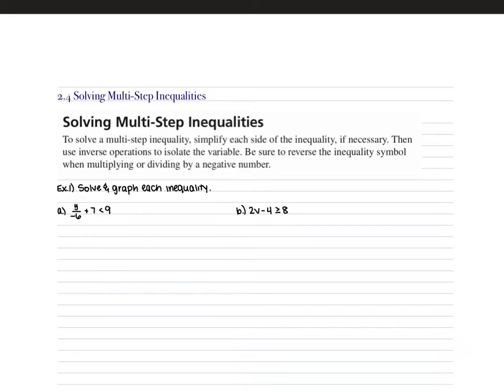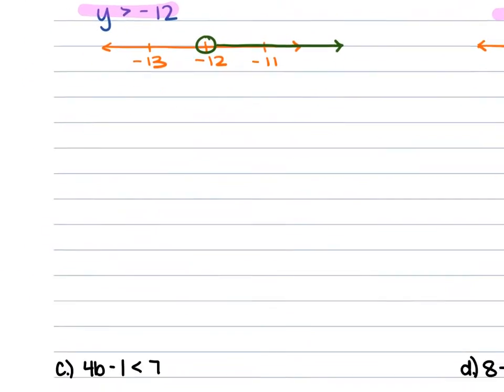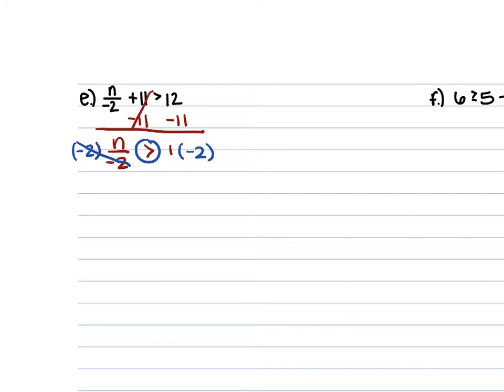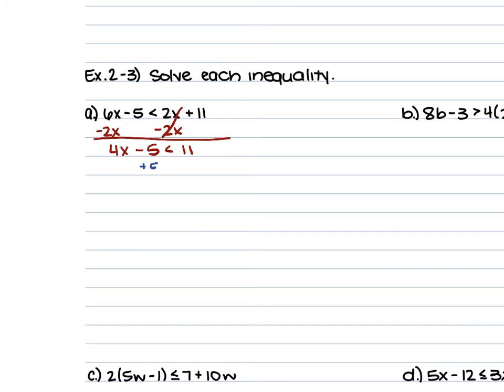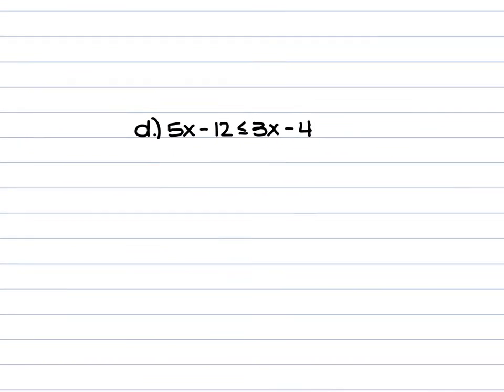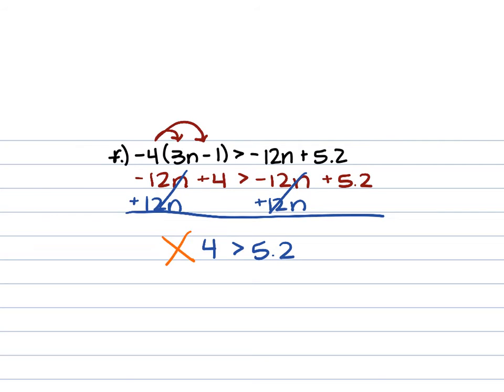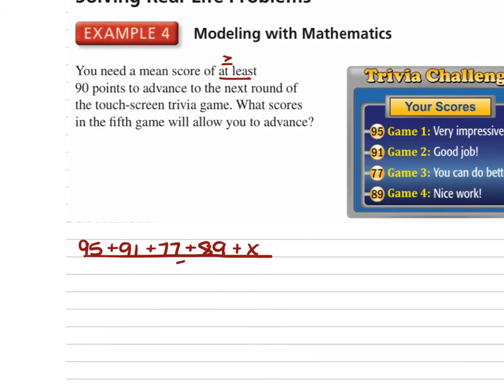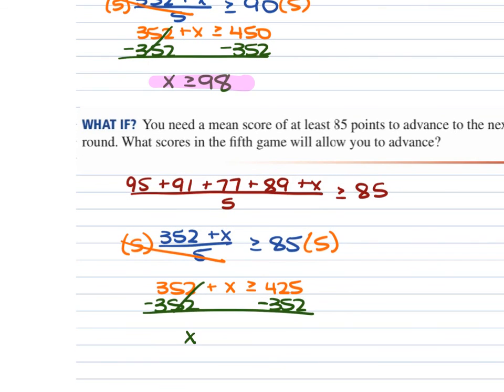2.4 Solving Multi-Step Inequalities